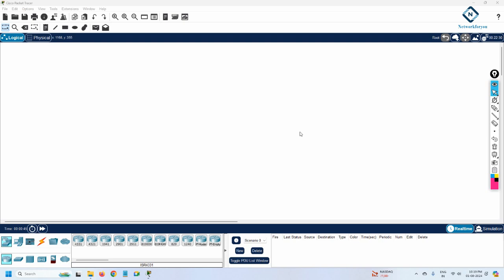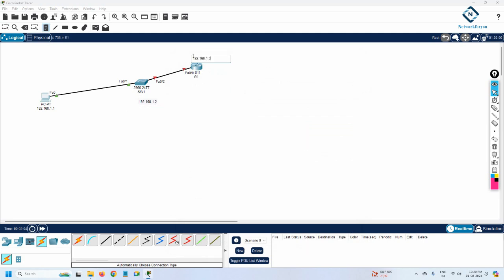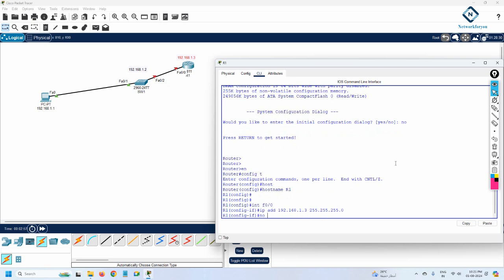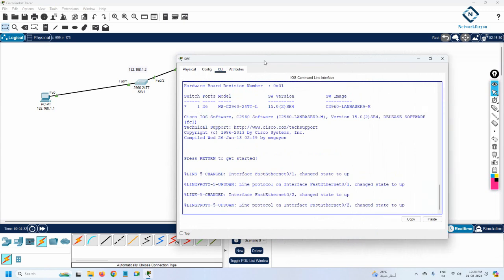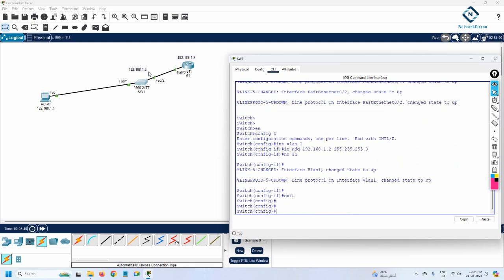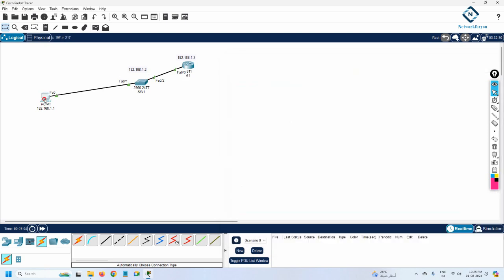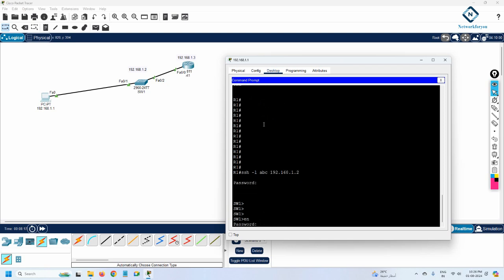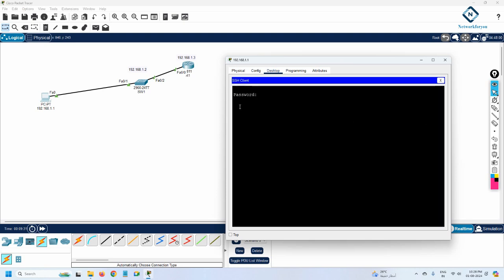10.How to Configure SSH in CISCO Router and Switch | Packet Tracer | CCNA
10.How to Configure SSH in CISCO Router and Switch  | Packet Tracer | CCNA
Hello Everyone,

In this video we are going to discuss 9.How to Configure SSH in CISCO Router and Switch.
Thanks.

About us:
Thanks